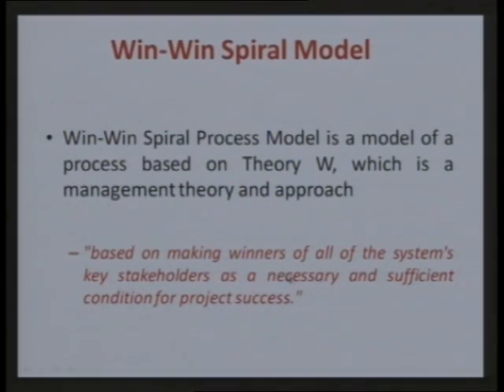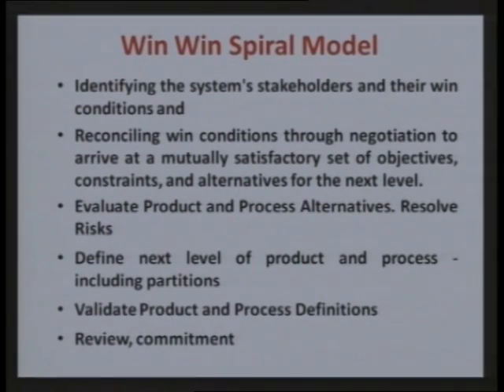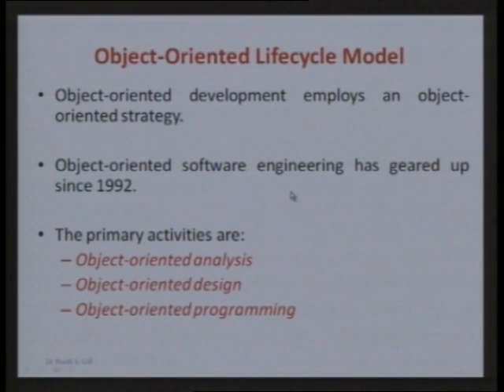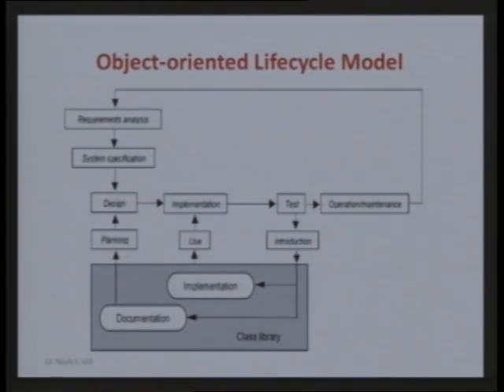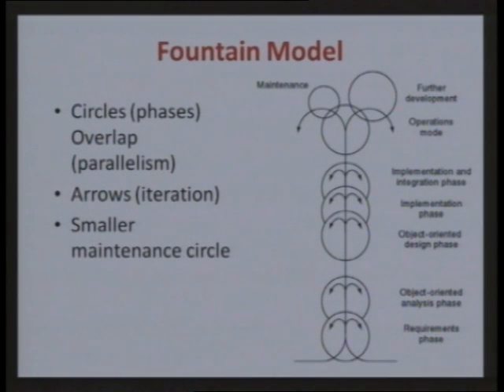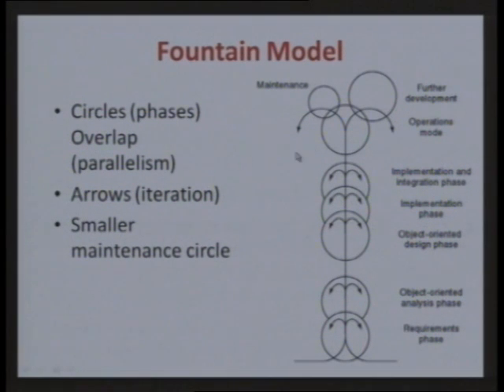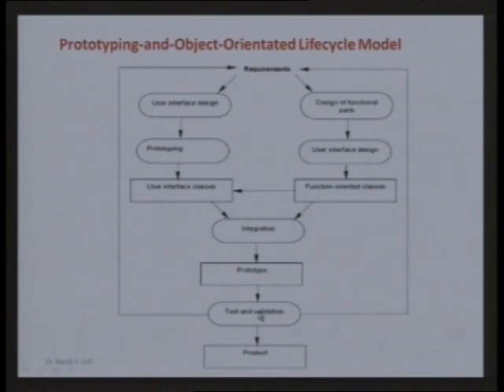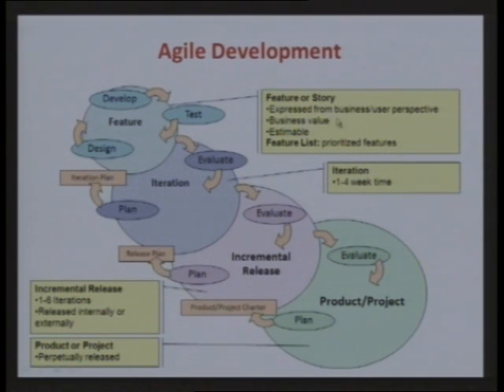Software Project Management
IGNOU-SOCIS